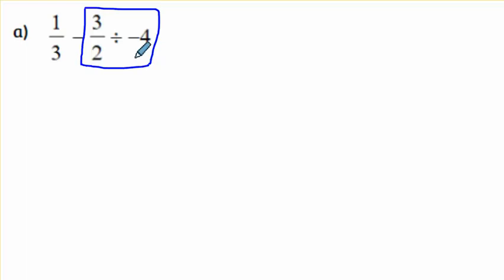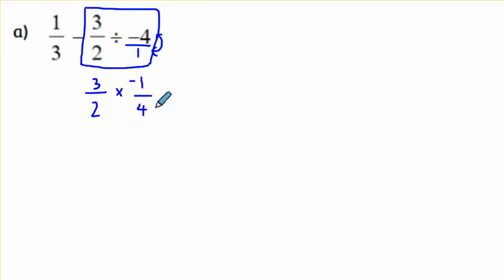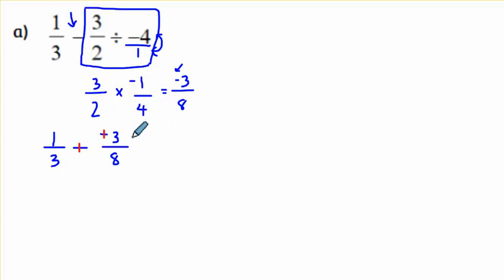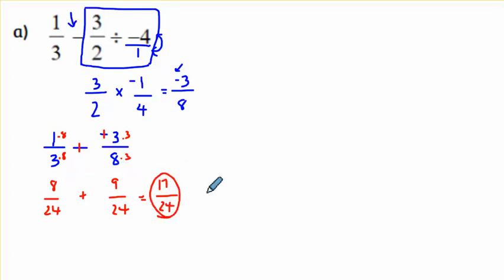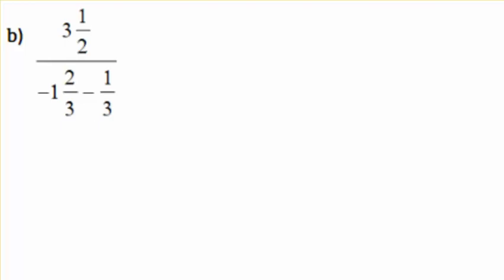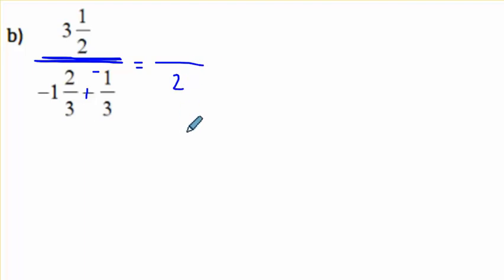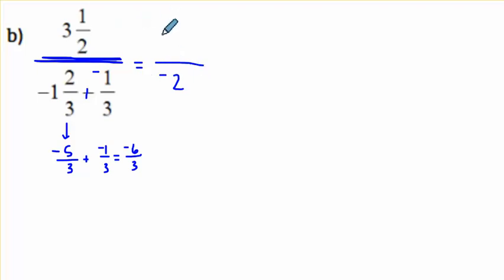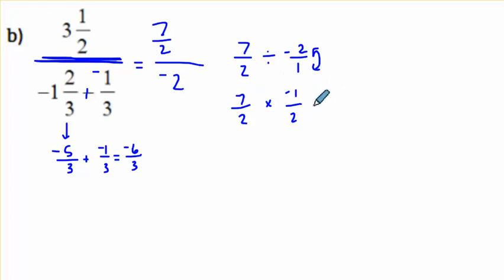Q1 CC6 1E